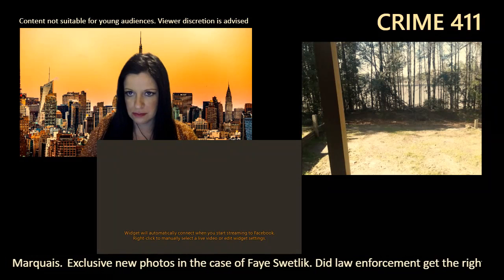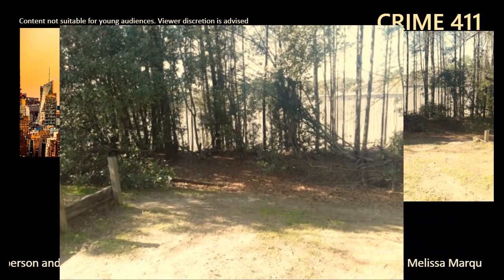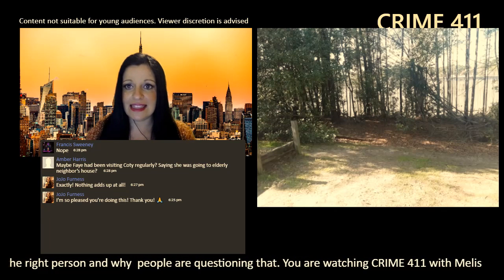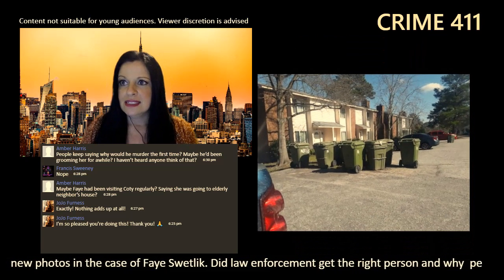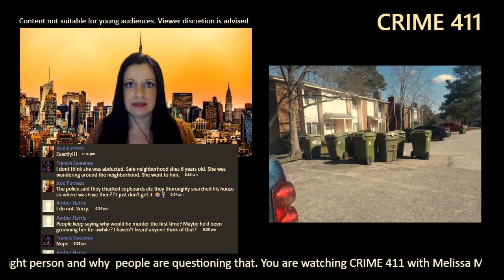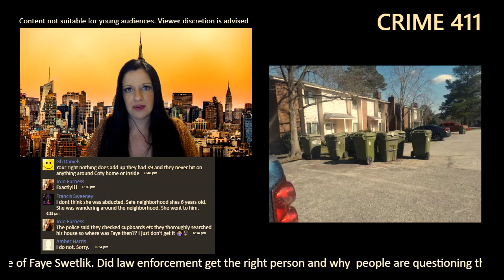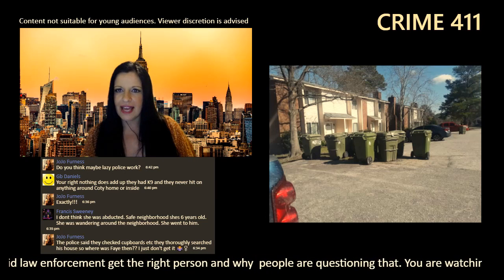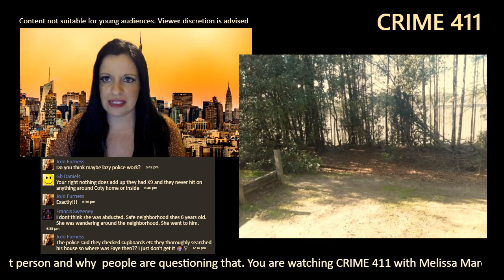Faye Swetlik - New Photos Raise MORE questions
We have new photos of the area where Faye Swetliks body was found which was less than 50 feet from where Coty Taylor was found on his back porch after allegedly committing suicide. Law enforcement has still provided very little details about this case and many people believe that the official story is not the real story.